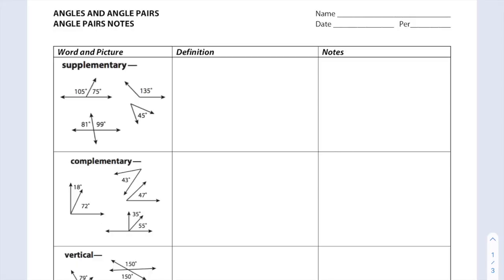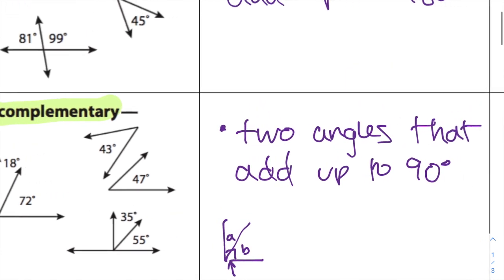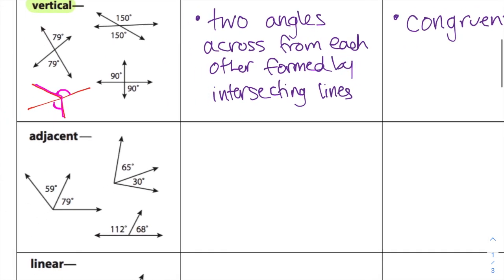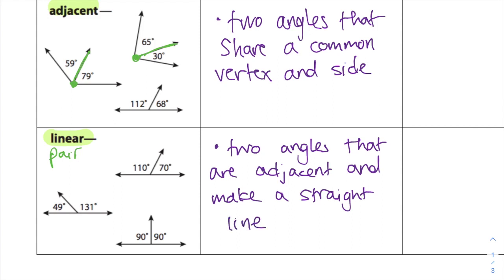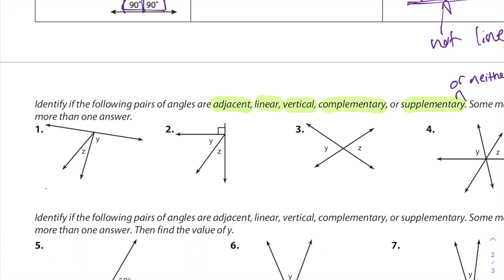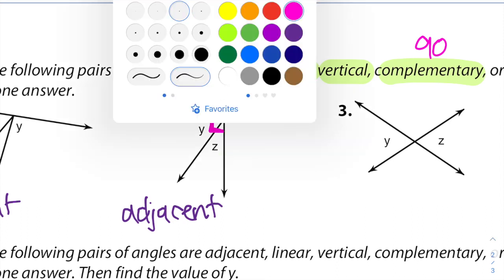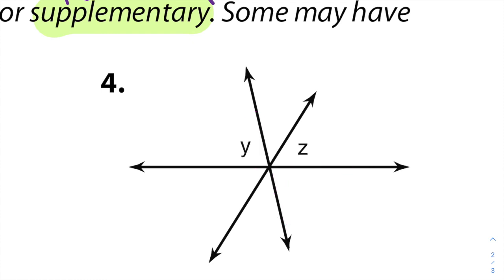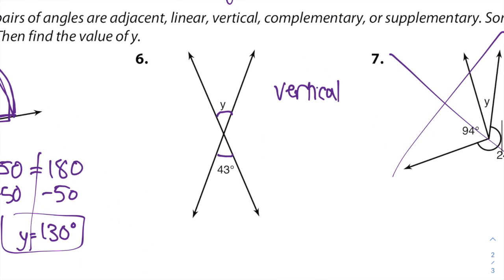7.1 Notes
This video is about 7.1 Notes